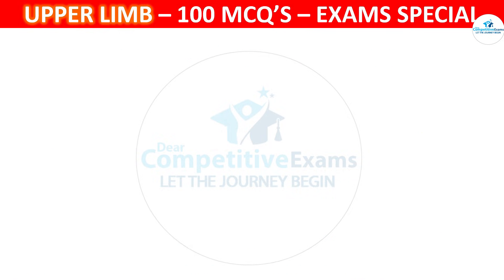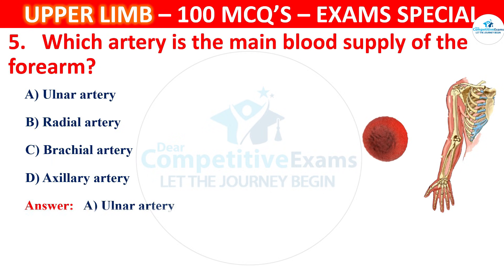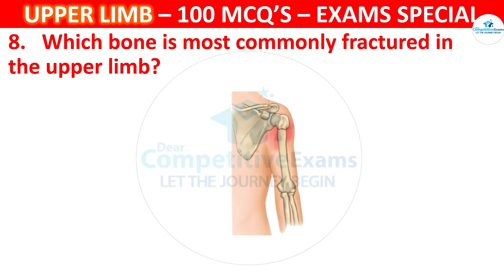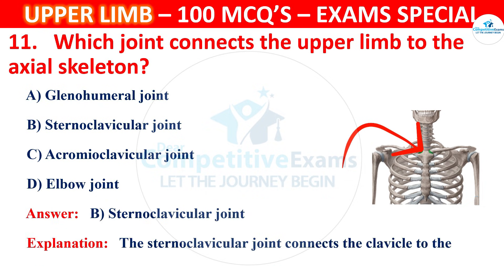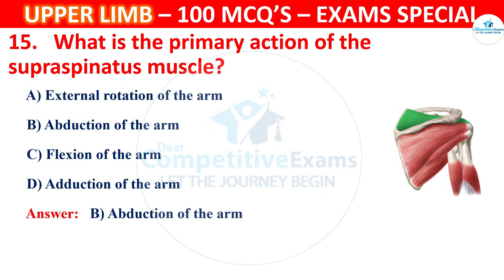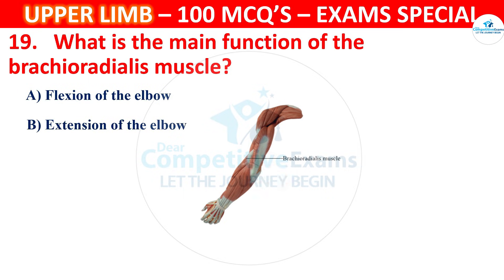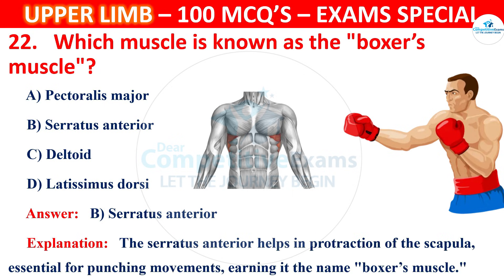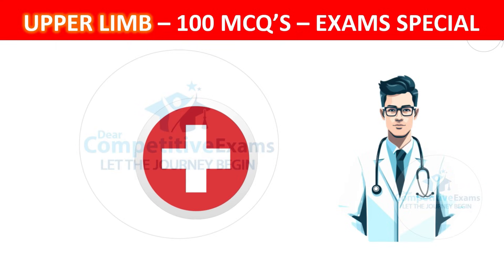100 mcqs on Upper Limb | Mcqs in Upper Limb Anatomy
100 mcqs on Upper Limb | Upper Limb mcqs | Mcqs in Upper Limb Anatomy

Welcome to our video on 100 MCQs on Upper Limb Anatomy—the ultimate guide for students and professionals preparing for medical, nursing, or allied health exams! 🎓

💡𝐐𝐔𝐄𝐒𝐓𝐈𝐎𝐍𝐒 𝐂𝐎𝐕𝐄𝐑𝐄𝐃 𝐈𝐍 𝐓𝐇𝐈𝐒 𝐕𝐈𝐃𝐄𝐎 𝐀𝐑𝐄:
1. Which nerve is commonly affected in carpal tunnel syndrome?
2. Which bone is most commonly fractured in the upper limb?
3. What is the strongest flexor of the elbow?
4. What is the most common site of humerus fractures?
5. Which muscle forms the bulk of the shoulder?
6. What is the primary action of the deltoid muscle?
7. Which ligament stabilizes the radial head during pronation and supination?
8. Which nerve is most commonly injured in a midshaft fracture of the humerus?
9. Which carpal bone is most commonly dislocated?
10. Which muscle is responsible for initiating abduction of the arm?
11. What structure passes through the carpal tunnel?
12. Which bone forms the majority of the floor of the anatomical snuffbox?
13. Which nerve innervates the thenar muscles?
14. What is the insertion point of the triceps brachii muscle?
15. Which artery is commonly palpated at the wrist to assess the pulse?
16. Which muscle is known as the "boxer's muscle"?
17. What is the role of the interossei muscles in the hand?
18. What is the main function of the rotator cuff muscles?
19. Which artery supplies the superficial palmar arch?
20. Which nerve is affected in “Saturday night palsy”?
21. Which part of the scapula articulates with the head of the humerus?
22. What is the action of the brachioradialis muscle?
23. What type of joint is the shoulder joint?
24. Which nerve provides sensory innervation to the medial side of the forearm?
25. What is the name of the groove on the humerus where the radial nerve travels?

Thank for reading.
All the Very best for your exams.

Reagrds